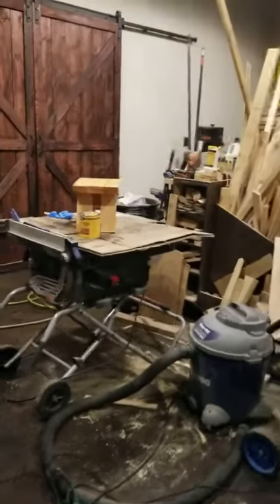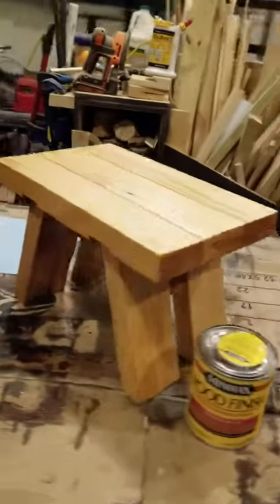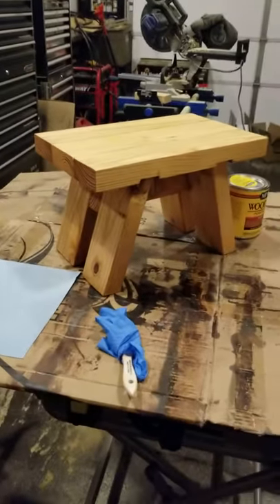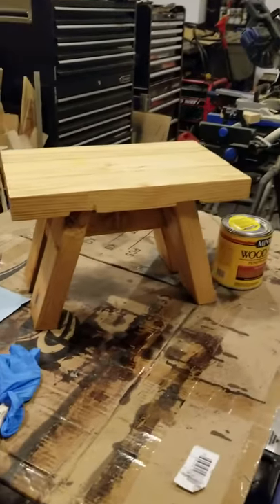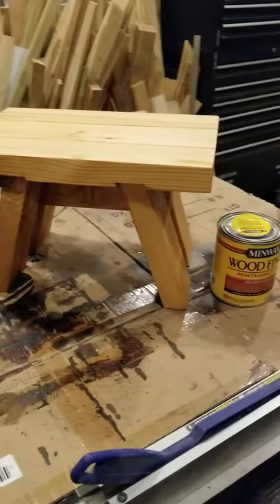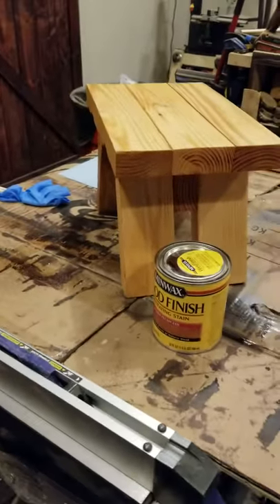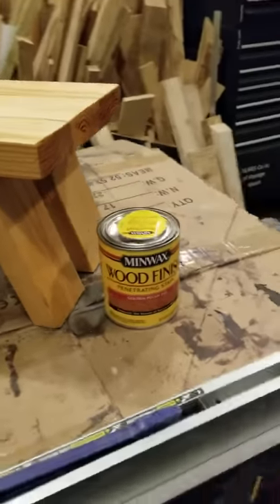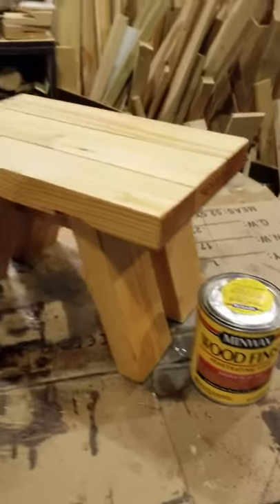Quick and easy step stool made from a single 2x4.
I made this in less than an hour from a single 2x4. Okay, maybe one 10" side scrap piece when I fudged a cut, but you get the idea ;)